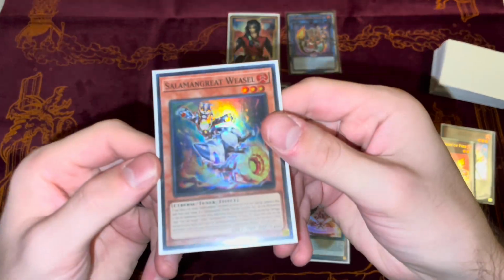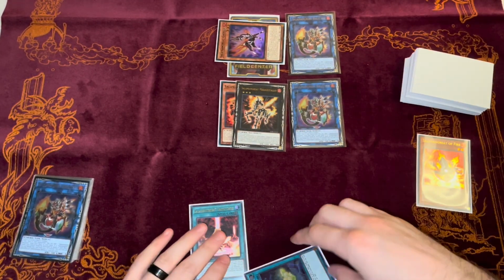SALAMANGREAT COMBOS + TEST HANDS! SEPTEMBER 2023!!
Hi everyone! I hope you’re all having another fantastic day down here in the Burning Abyss! I hope todays video brings you as much joy watching it as it brings me making it. 😁👍🏻
Today we’re taking a look at Salamangreat combos and some test hands! I hope you like todays video!